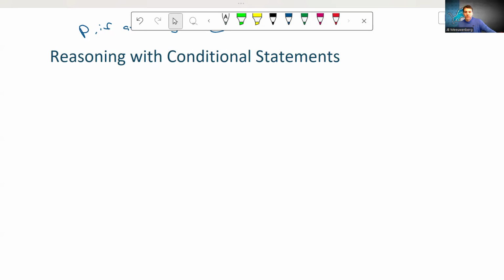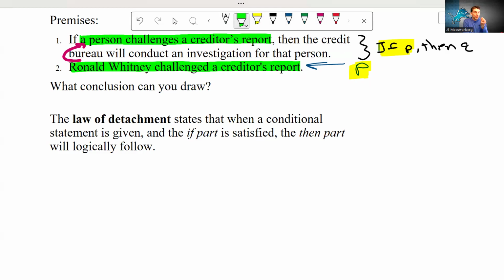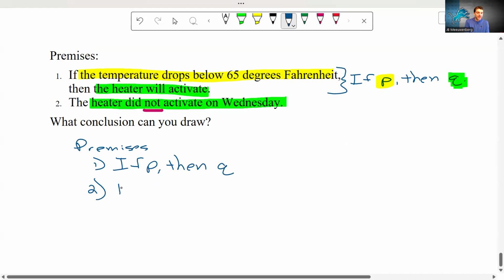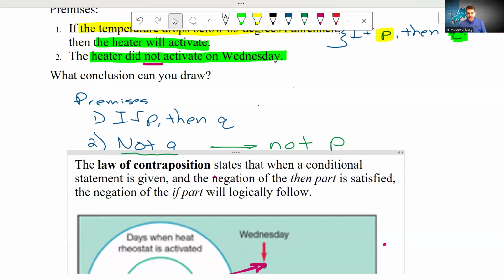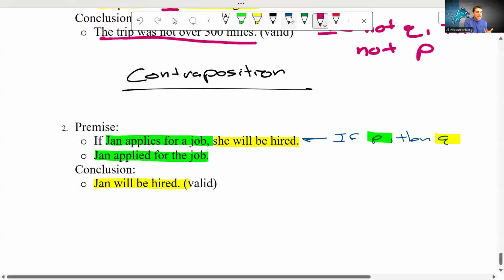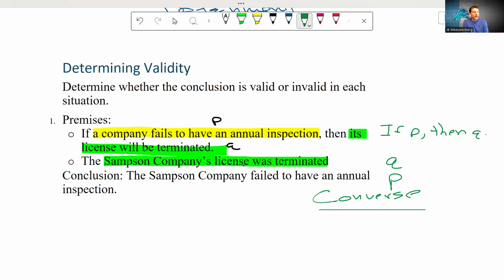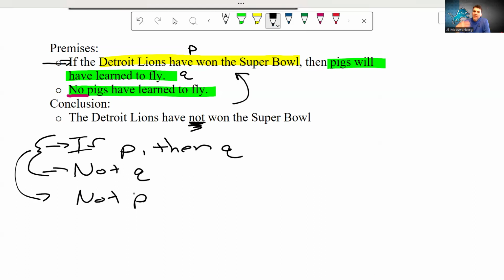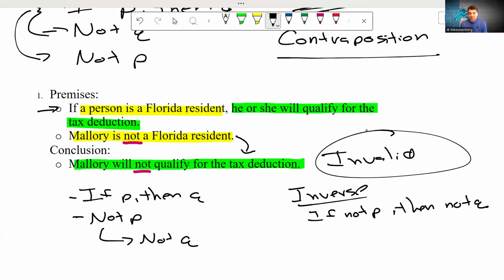2.2d - Deductive Reasoning (Math 105, Math for Elementary Teachers)